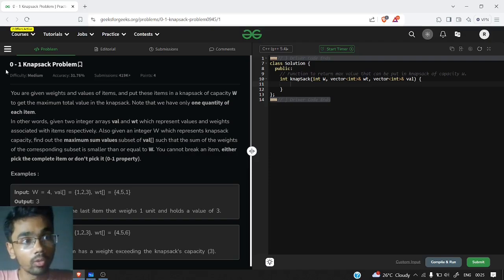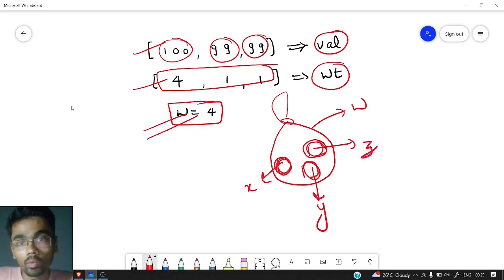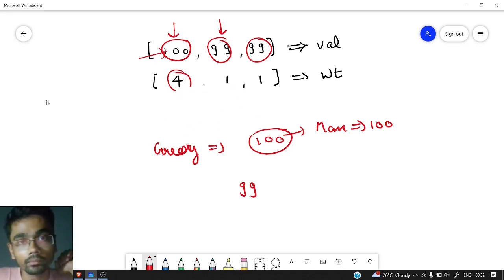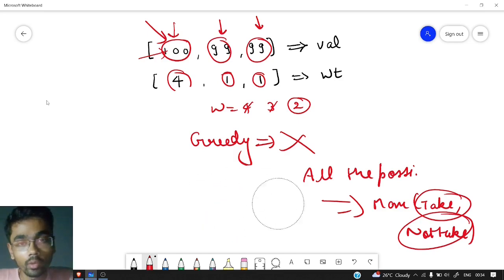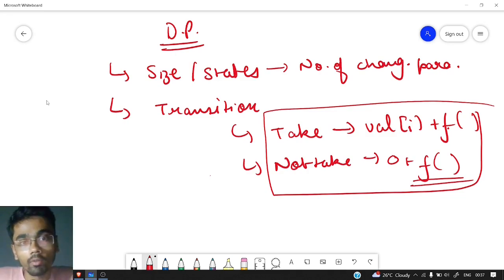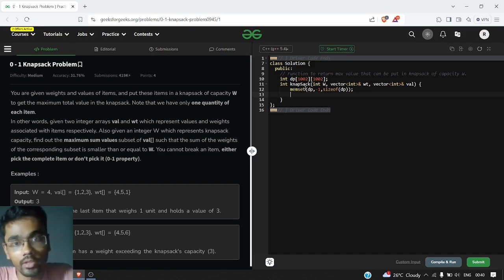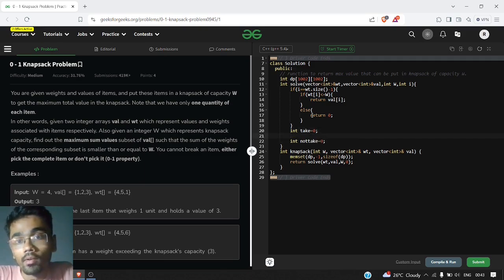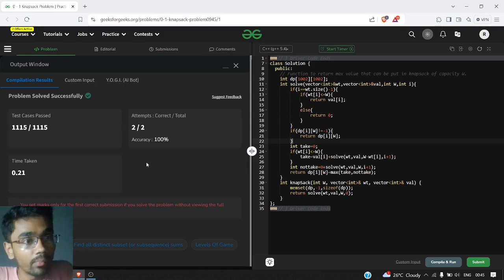0 - 1 Knapsack Problem | GfG Problem of the Day | Dynamic Programming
In this video I'll be discussing the solution of 0 - 1 Knapsack Problem.

Timestamps :
0:00 - Problem Statement
1:16 - Explanation
11:36 - Code